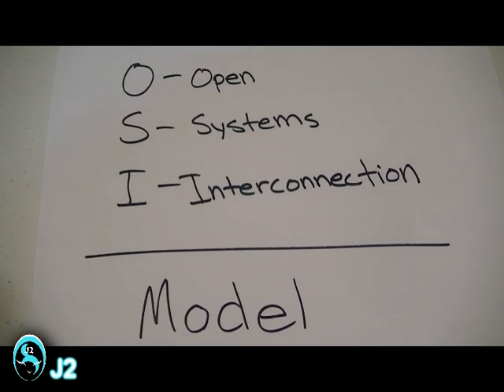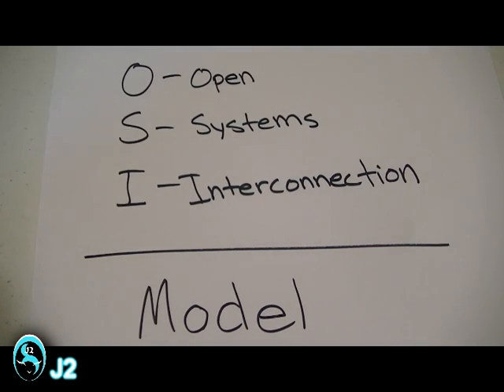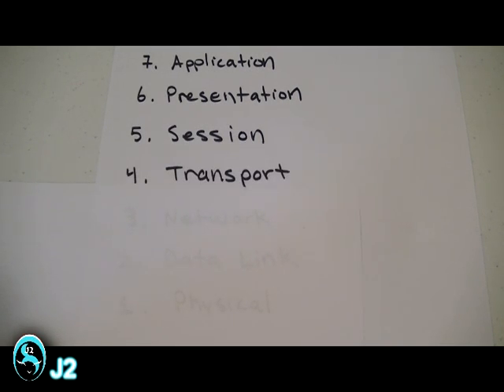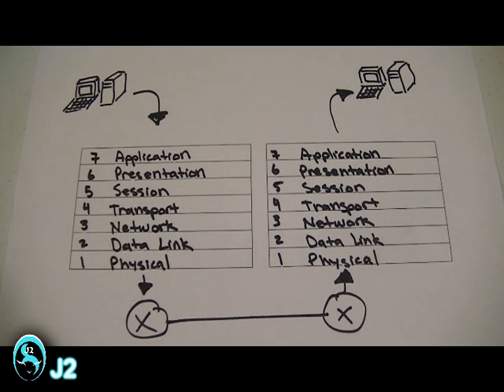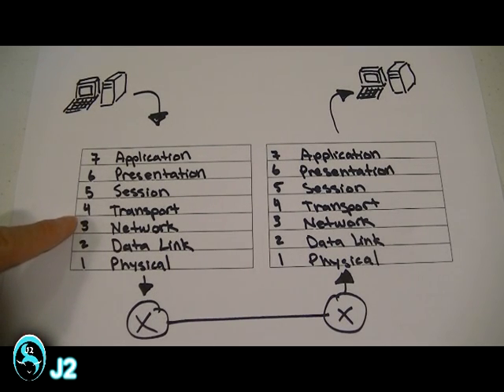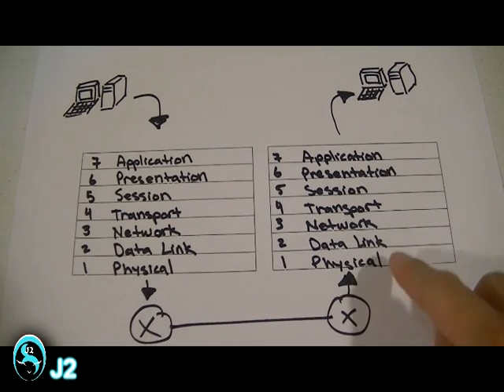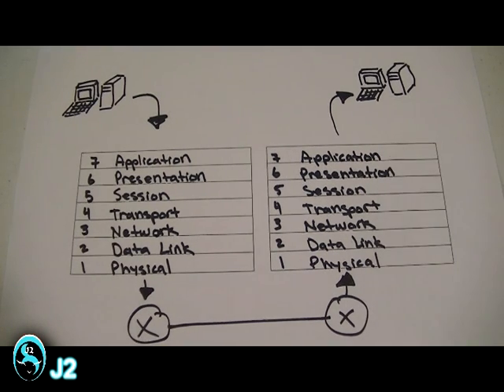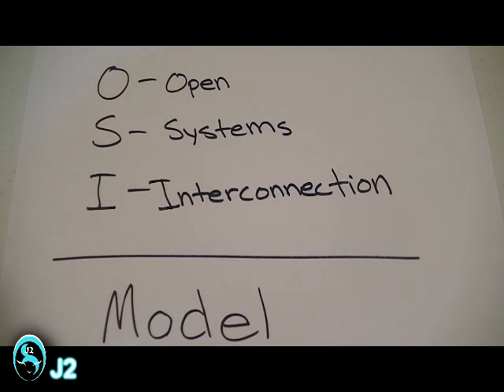OSI Model Quick Review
This is a quick review on the OSI Model for Networking.

7. Application Layer
6. Presentation Layer
5. Session Layer
4. Transport Layer
3. Network Layer
2. Data Link Layer
1. Physical Layer